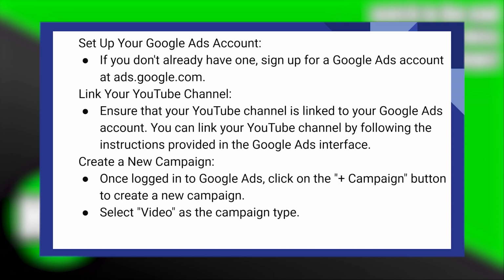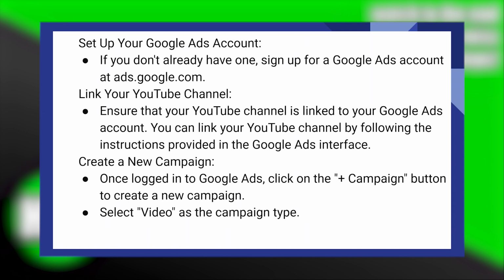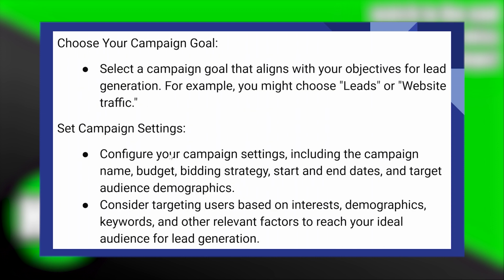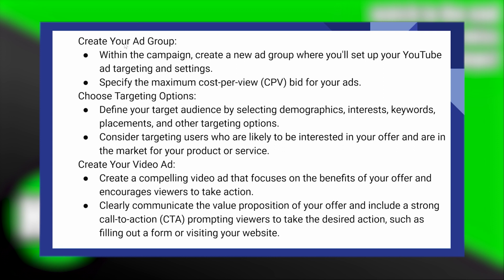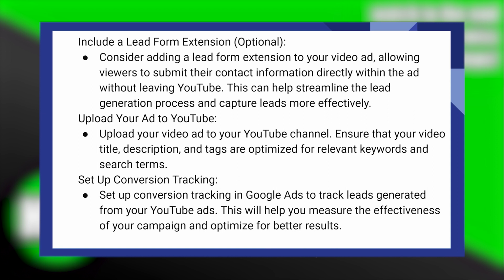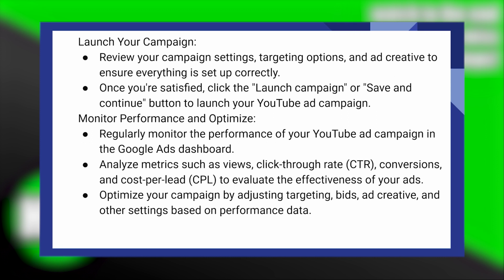HOW TO RUN YOUTUBE ADS FOR LEAD GENERATION 2025! (FULL GUIDE)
Welcome to our comprehensive guide on running YouTube ads for lead generation in 2025. In this video, we'll unveil advanced tactics and strategies to help you effectively leverage YouTube advertising to capture high-quality leads for your business.